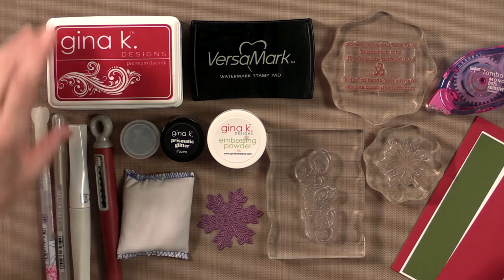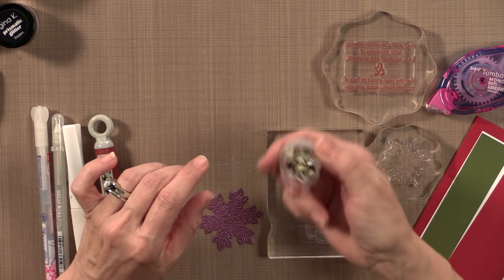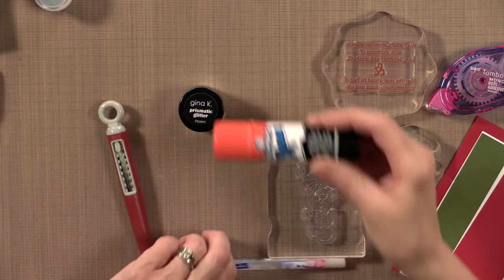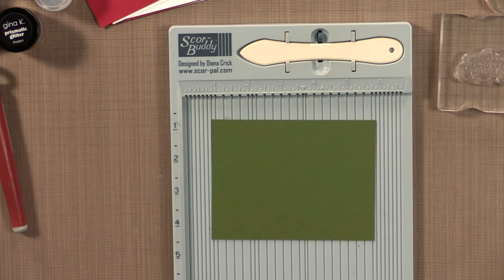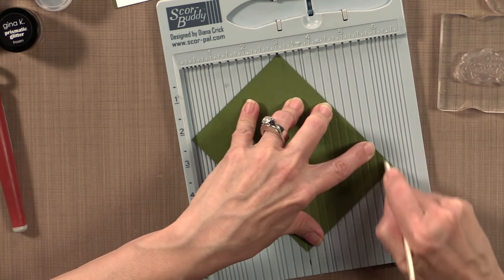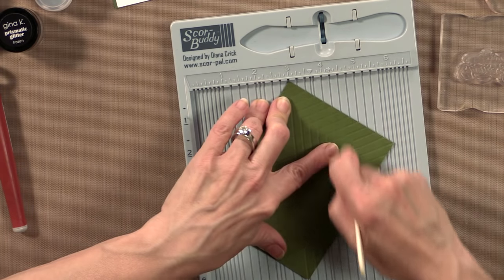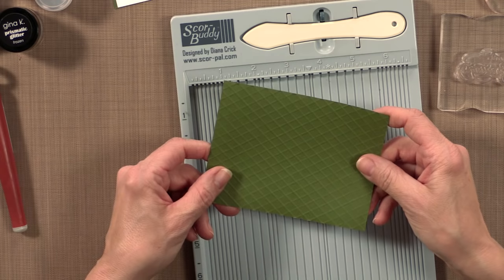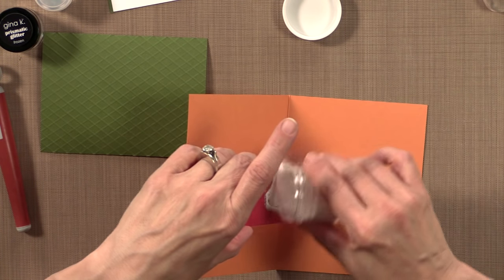Sparkling Snowflake Card Project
Online option for glitter foam

Measurements:
Cherry Red Card Base- 5 1/2" X 8 1/2", scored at 4 1/4" and folded in half
Fresh Asparagus Panel- 3 7/8" X 5 1/8"
White Layer- 3 3/4" X 5"
Cherry Red Strip- 1 3/4" X 5"
White Strip- 1 7/8" X 5"

Supplies:
Stamps- Sparkling Christmas
Card Stock- GKD Cherry Red, Fresh Asparagus, White
Ink- GKD Cherry Red, Fresh Asparagus, Versa Mark
Snowflake Dies from the Sparkling Christmas Kit, GKD Frozen Glitter, GKD Fine Detail White Embossing Powder, Scor-buddy, Adhesive, Glue Stick